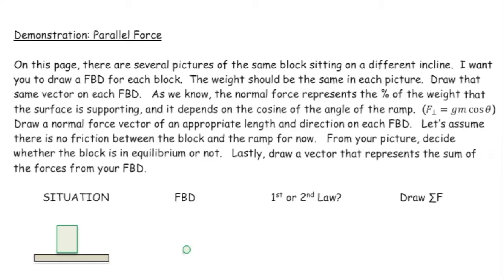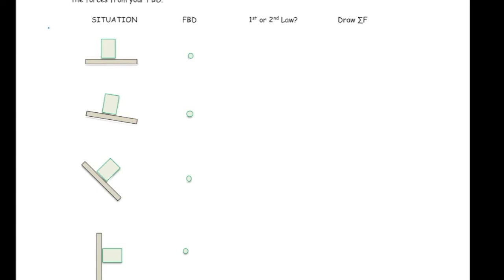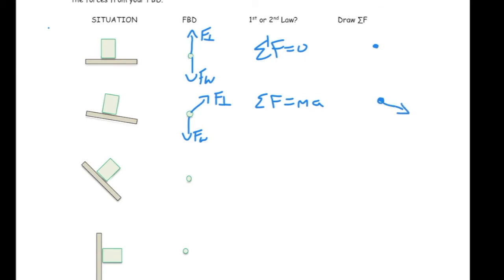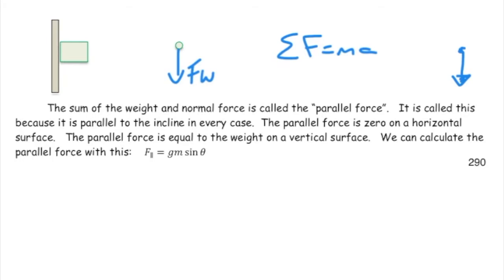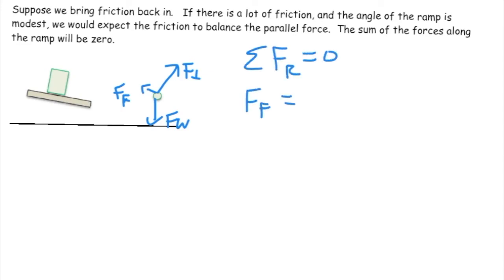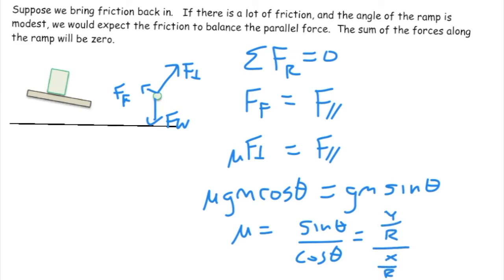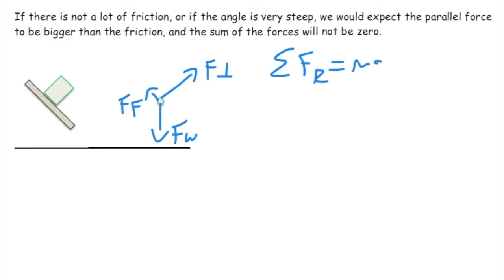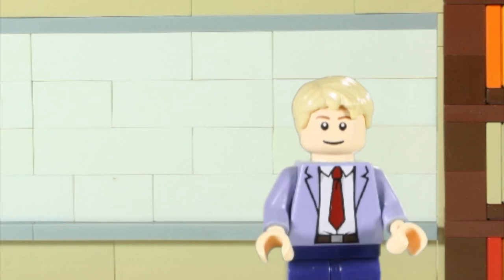Intro to Parallel Force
This video will help you get better at interpreting FBDs for objects on ramps.